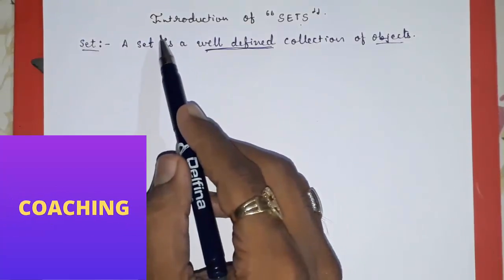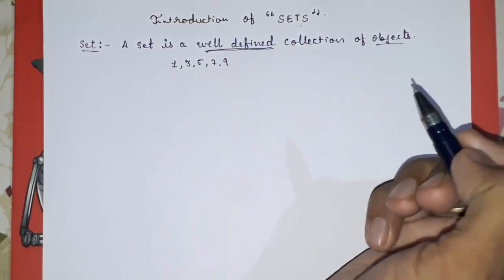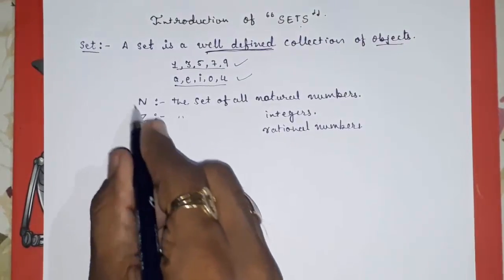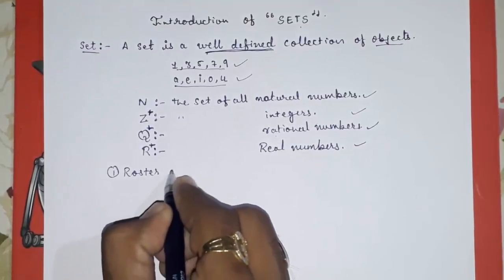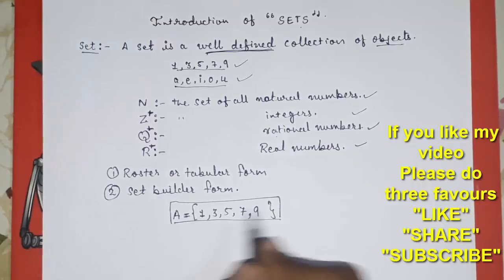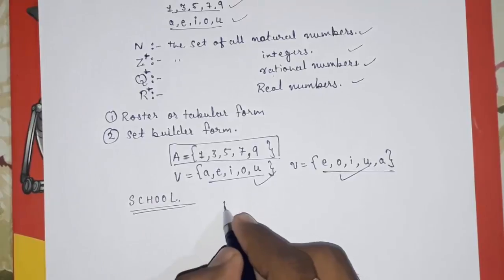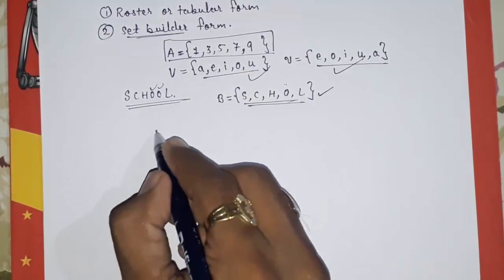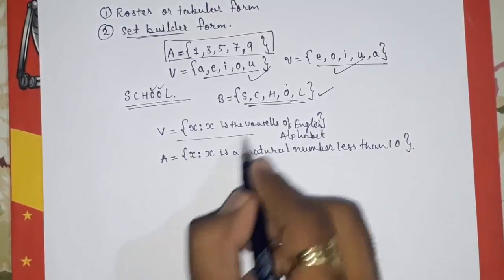Introduction of sets ll CBSE class 11 maths Chapter 1 sets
Introduction to Set Theory

Class 11 XI Maths CBSE Sets Part 1
Sets CBSE Class 11 Maths NCERT Chapter 1
Introduction to Set Theory | CBSE 11 Maths NCERT Ex 1.1 intro (Part 1)
SETS -1 Introduction & Basic concept of Set & Type of set